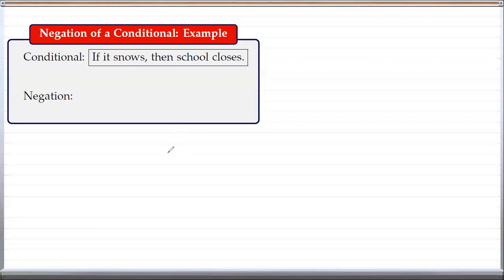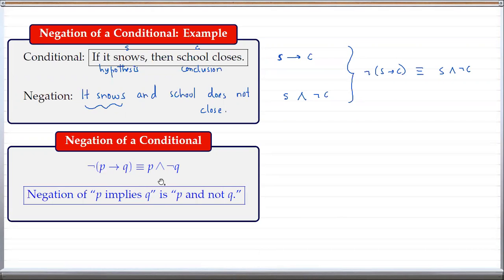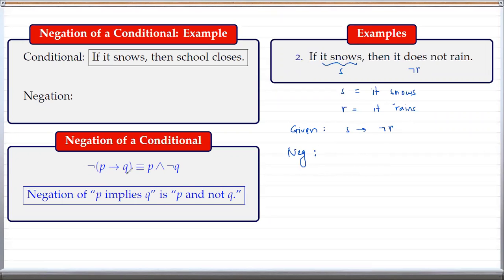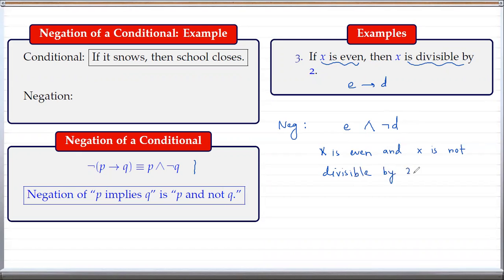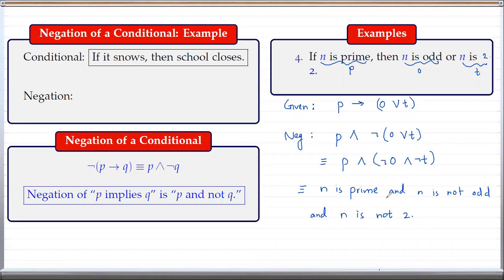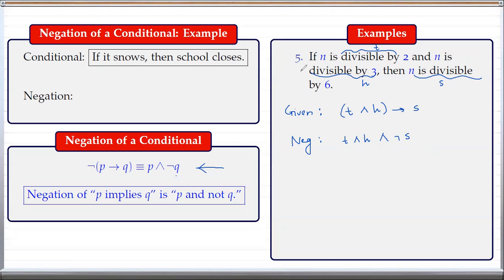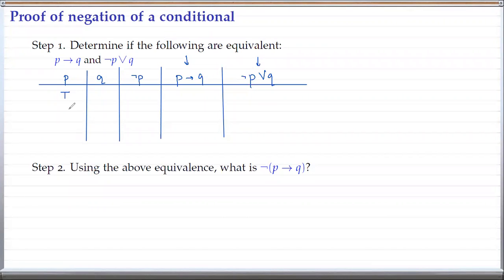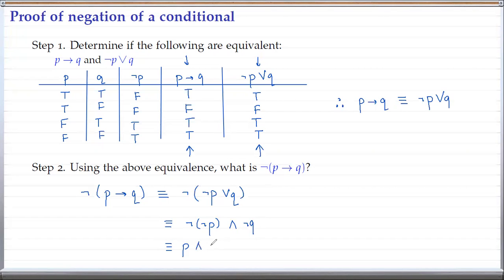Negation of Conditionals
In this video, we talk about Negation of Conditionals